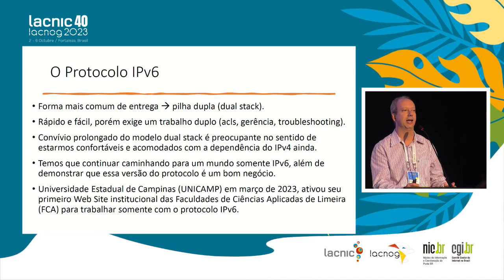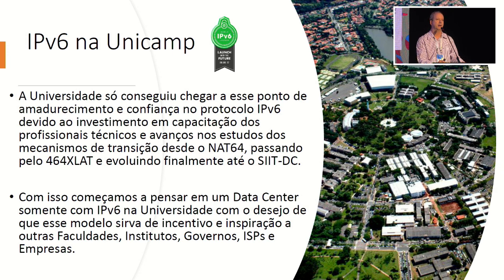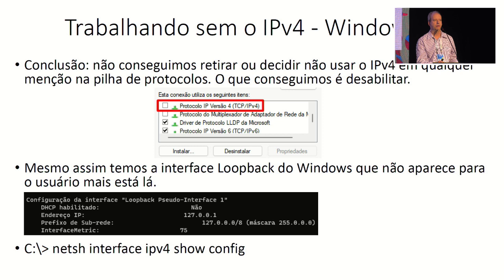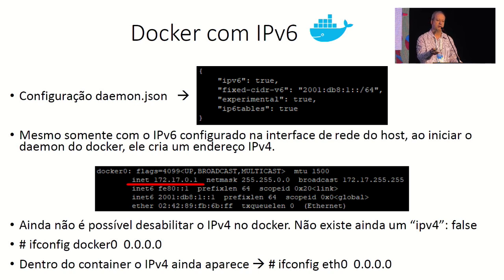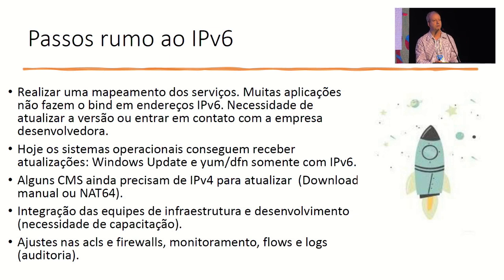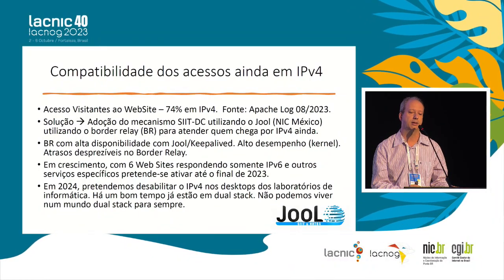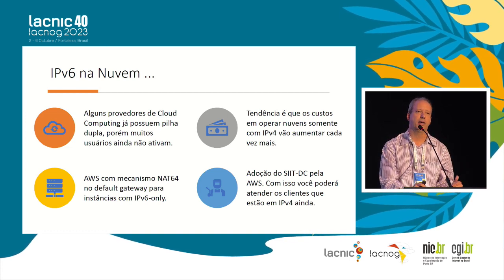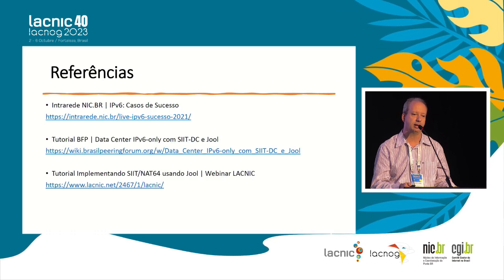Towards IPv6 Only Datacenters